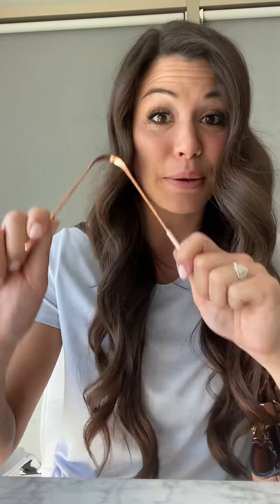BOOMARANG TONGUE SCRAPER TESTIMONIAL 2